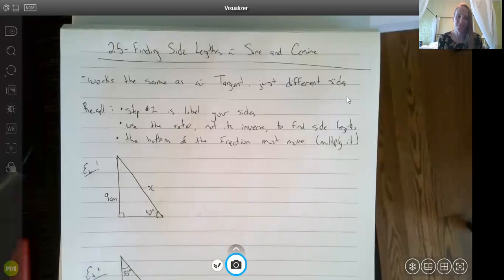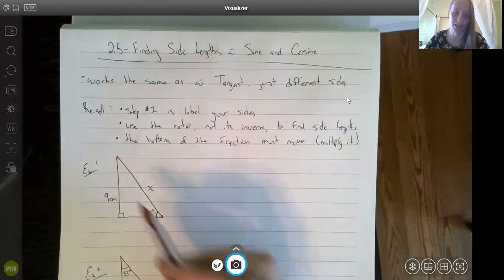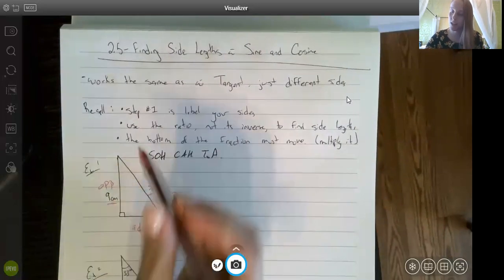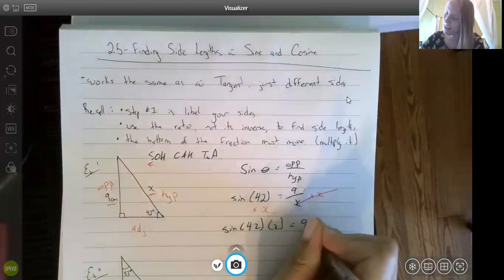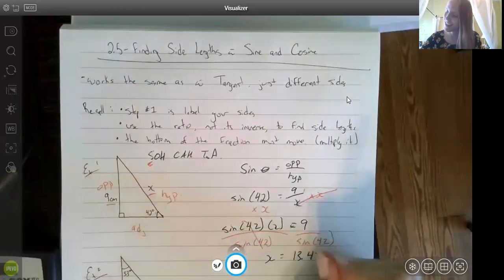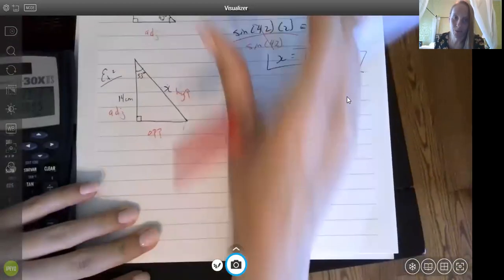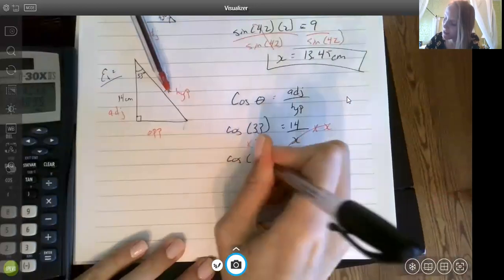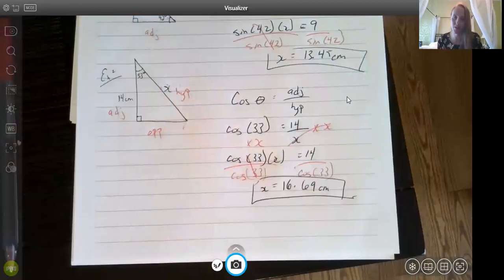2.5 Finding Side Lengths with Sine and Cosine